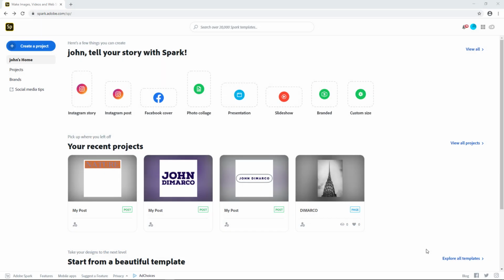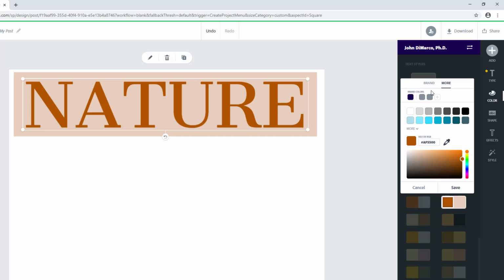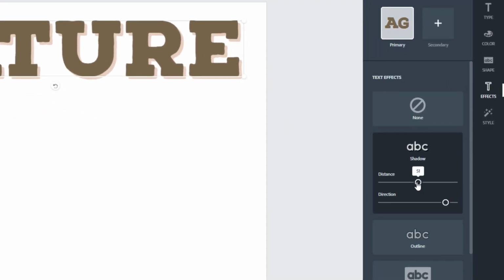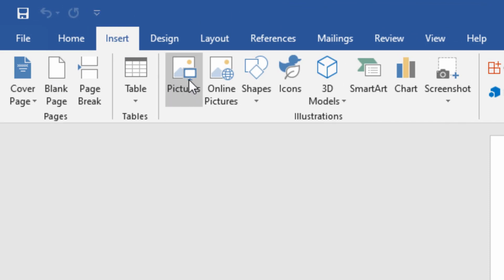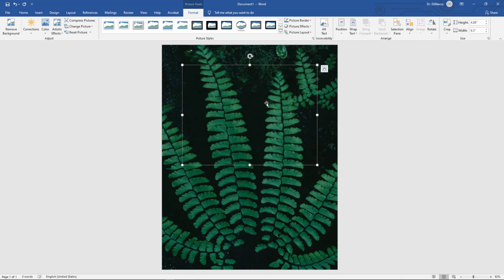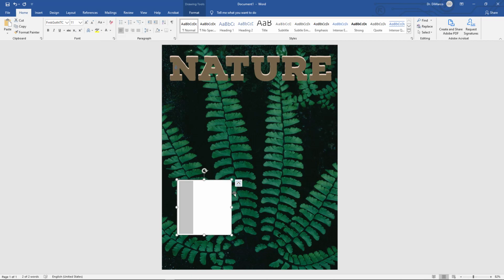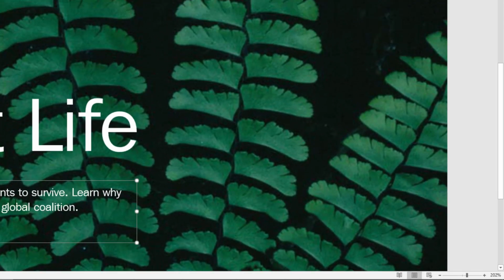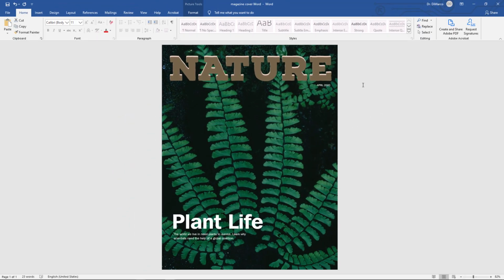Create a magazine cover with a masthead using Word and Spark.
Learn how to make a publication cover using adobe Spark and Microsoft Word. Design a masthead in spark, then create a layout using Microsoft Word.